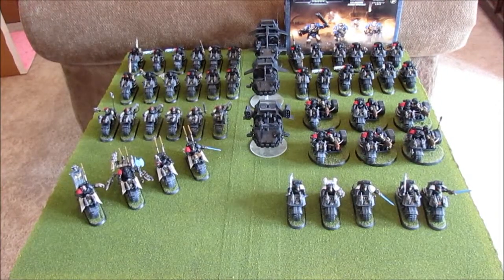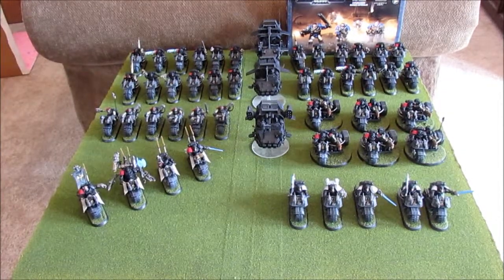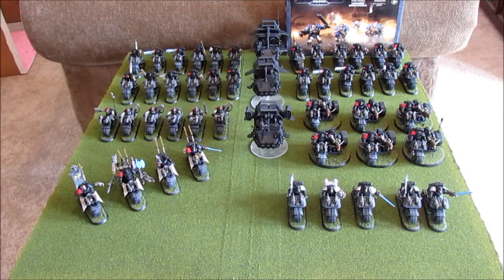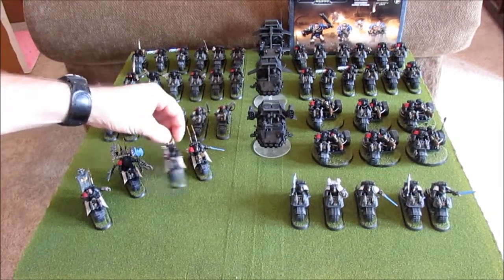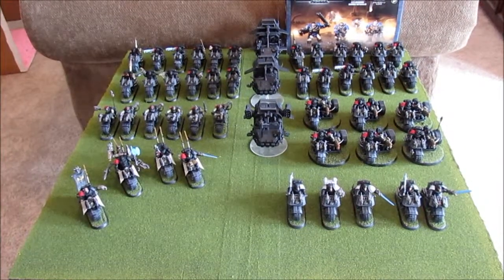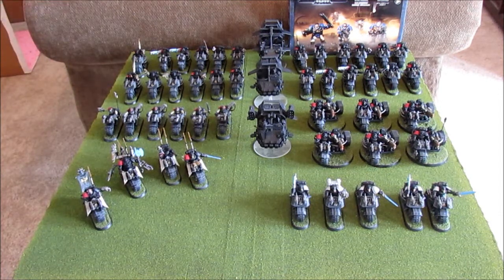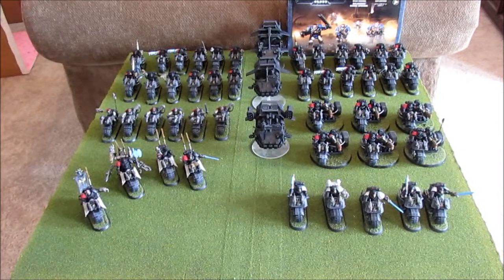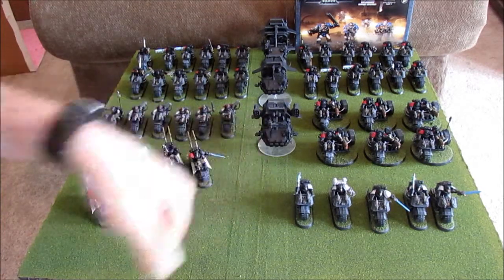Warhammer 40K Apocalypse sized Space Marine Bike Army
I was inspired by an auction on e-bay, for a 1850 point white scars bike army for $600.  I built this army using bits and bikes bought off e-bay for a total of around $400.00 and it comes in at around 2200 points.  Its still a work in progress so changes can be made.